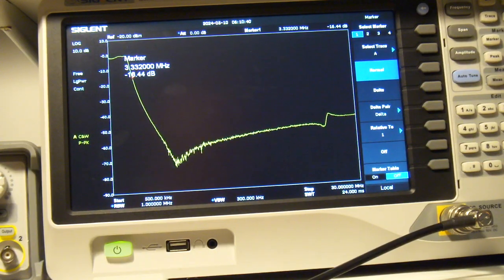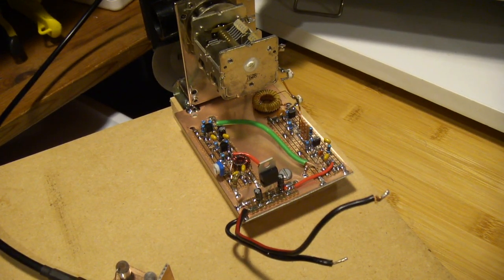AM Radio - Part 3 Low-Pass Filter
Video looking at a simple halfwave low-pass filter.